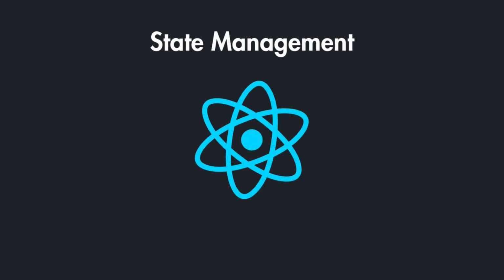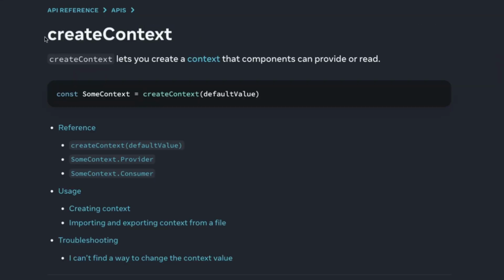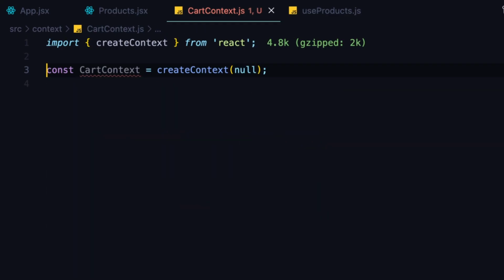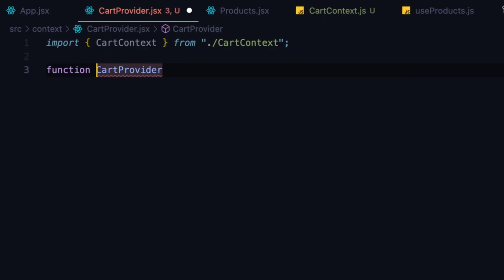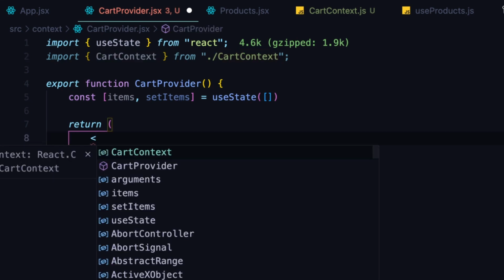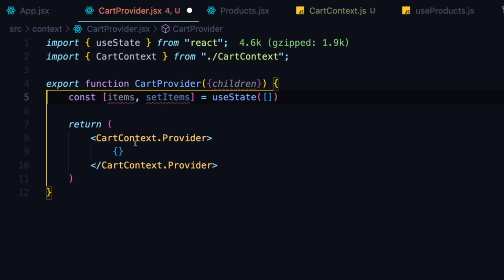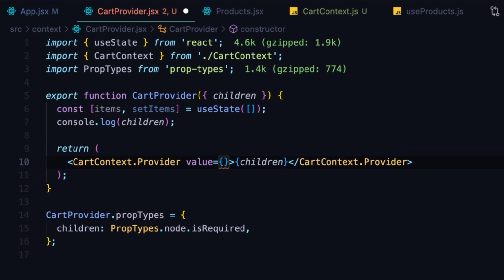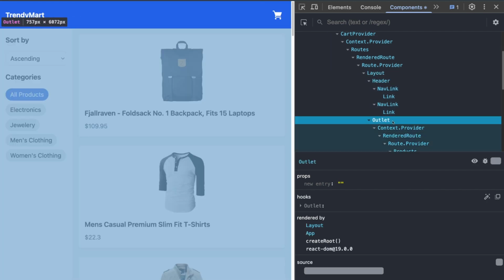React State Management: Context API Explained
Learn how to use React's Context API to manage and share state across multiple components without prop drilling.